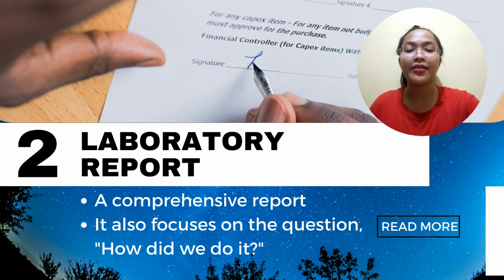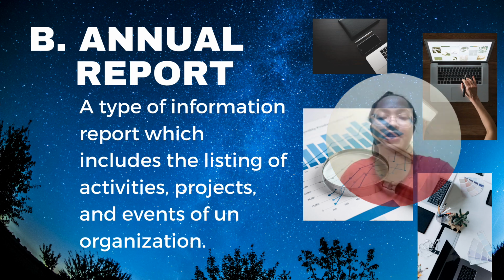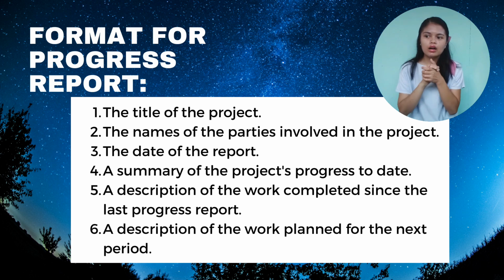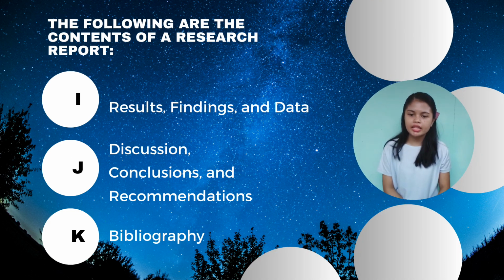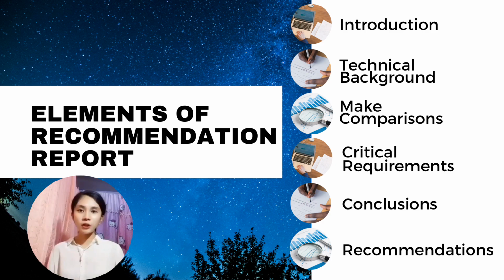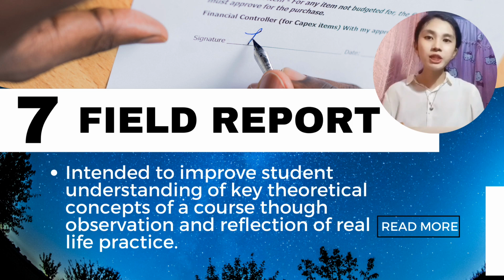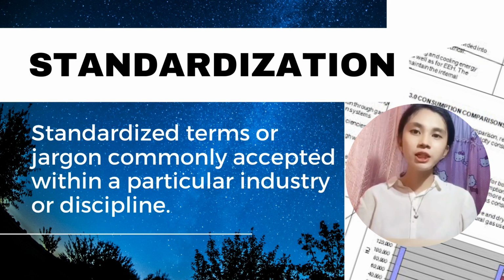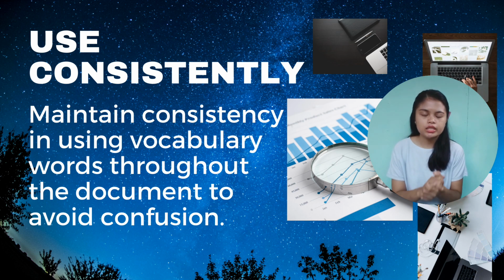ELT 9 Report